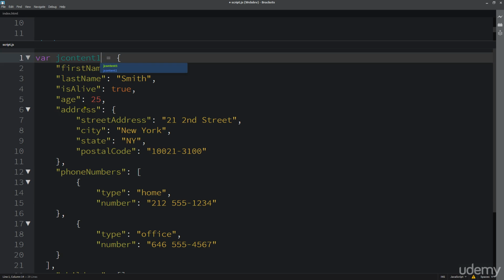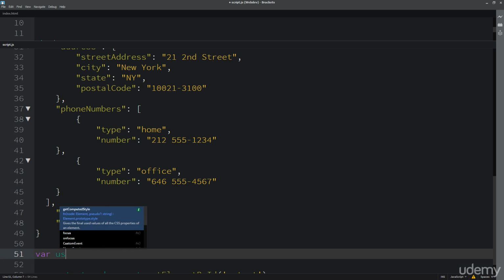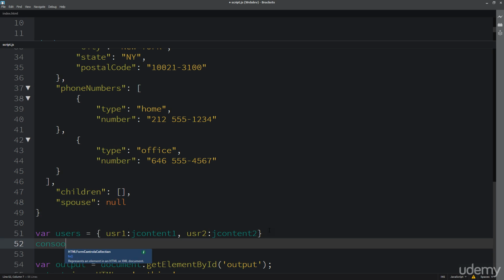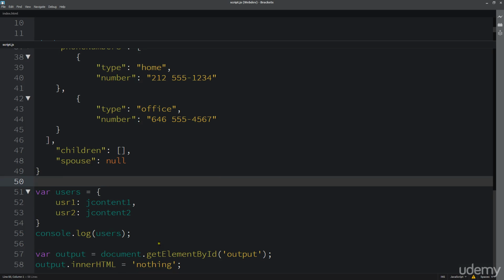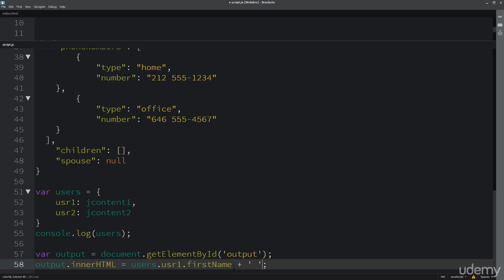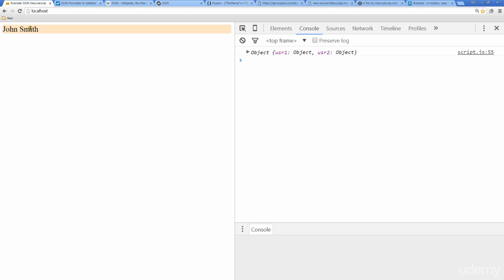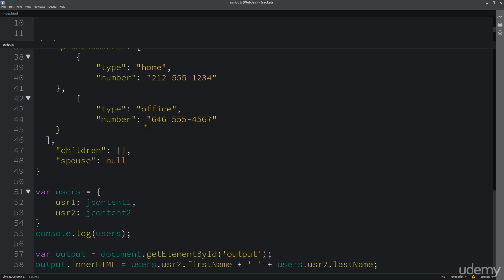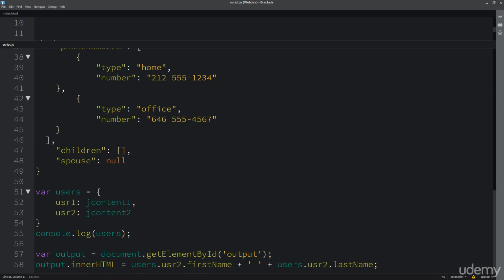How to output objects update JSON objects || JSON Basics